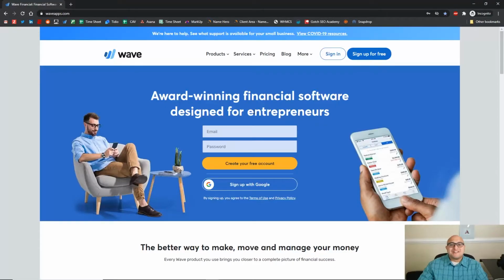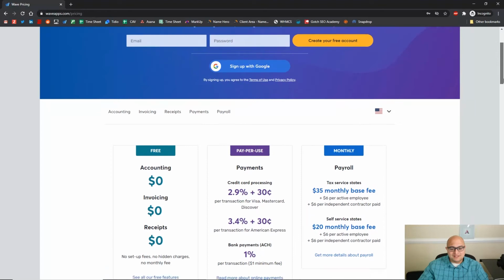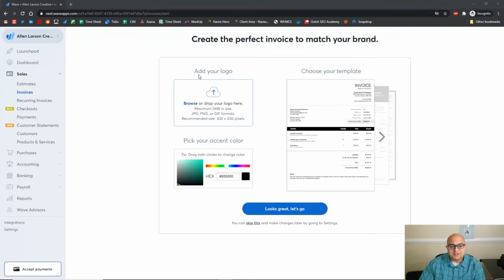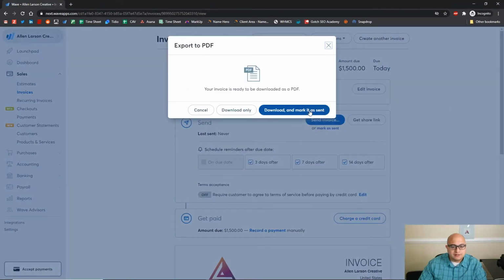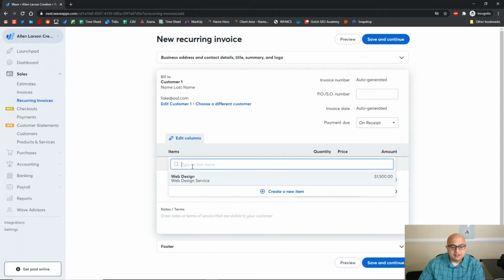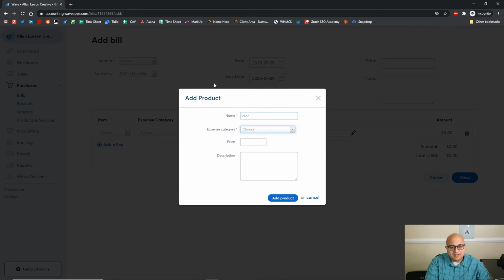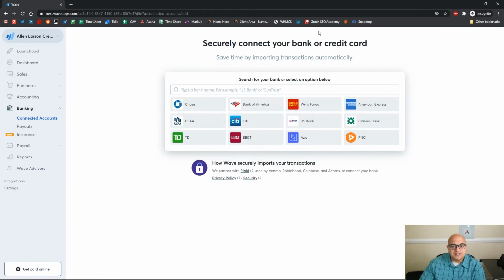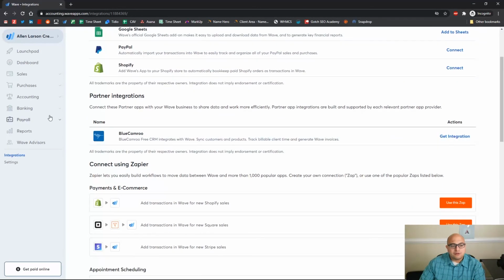Best Free Accounting Software I use for Web Design | Wave Financial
Wave is a great free tool I use to manage my web design company, it's also amazing because it's free! Any small business would be perfect with wave!
Web Hosting when you're ready to go Live:
My Webhosting (I use NH)